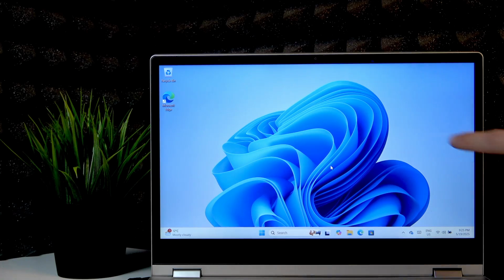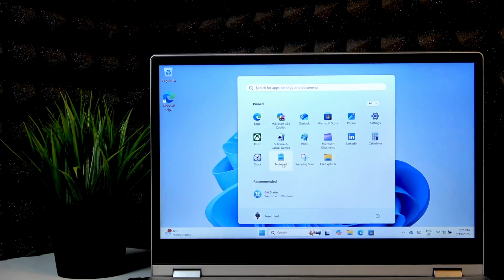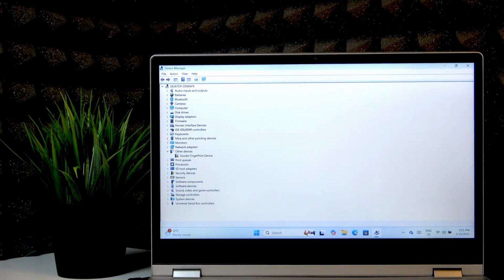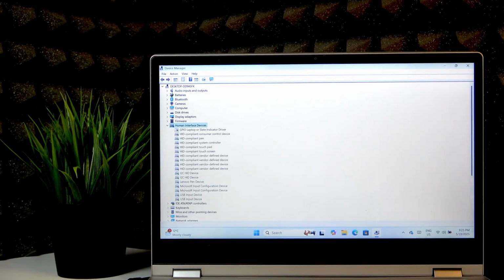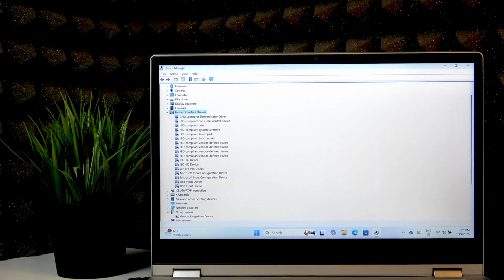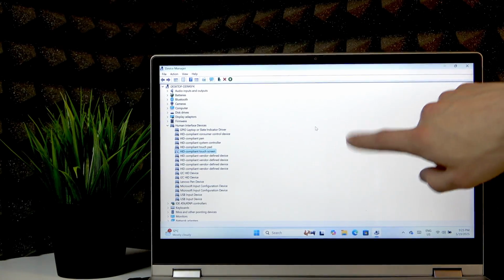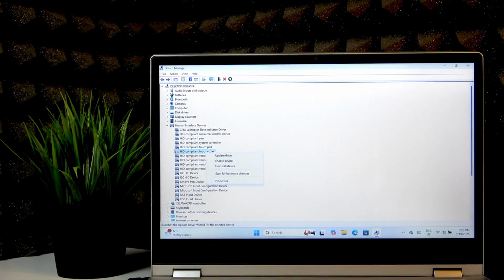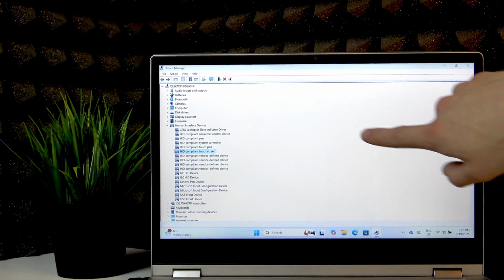LENOVO Ideapad C340 – How to Disable Touch Screen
If you want to turn off the touch screen on your LENOVO Ideapad C340 laptop, this video will show you the exact steps you need to follow. Disabling the touch screen can help prevent accidental touches, save battery, or make your laptop easier to use with a mouse and keyboard. In this guide, you’ll learn how to use Device Manager to find the correct setting and quickly disable or enable the touch screen whenever you need. The process is simple and works for most Windows laptops, especially the LENOVO Ideapad C340 series.

How to disable touch screen on LENOVO Ideapad C340?
How to enable touch screen again on LENOVO Ideapad C340?
Where is the touch screen setting in LENOVO Ideapad C340?

0:00 Introduction
0:07 Open Device Manager
0:31 Find Human Interface Devices
0:35 Disable HD Compliant Touch Screen
0:55 Confirm Touch Screen is Disabled
1:04 How to Enable Touch Screen Again
1:15 Outro